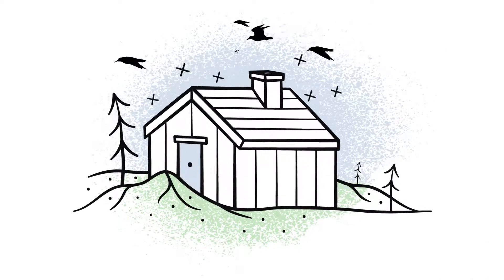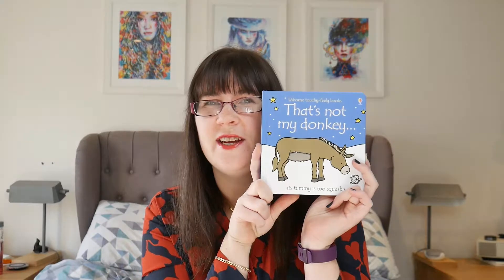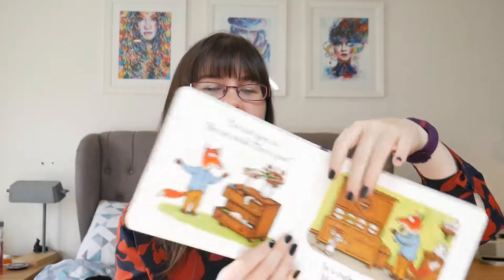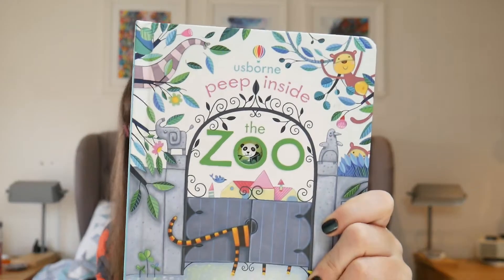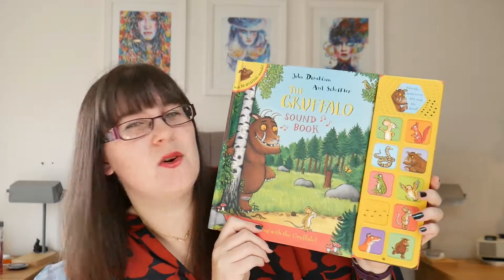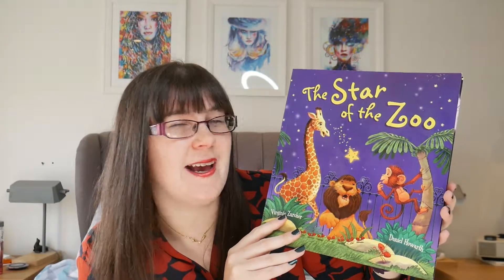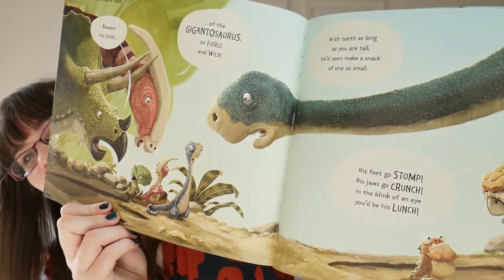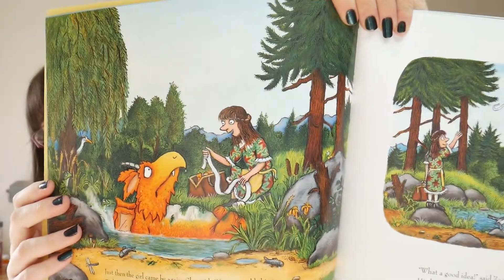Elian's Top 10 Toddler Books to Help Kids Enjoy Reading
My little dude is obsessed with books at the moment, musical books, illustrated story books, rhyming books, pop-up books and lift the flap books, he loves them all. So here are our Top 10 Toddler Books to help kids enjoy reading. Julia Donaldson is obviously a favourite but here are a few others you might not have heard of.

The Books
Usborne Thats Not My Donkey
Never Touch A Dragon
Peep Inside the Zoo
Fox's Socks
Busy Zoo
The Gruffalo
The Star Of The Zoo
The Gigantosaurous

What gear we use:

Panasonic Lumix G7
YONGNUO YN-300 III LED Camera Video Light
Velbon Sherpa Tripod

Well I'm Chantele, a (just turned) 30 year old, married mum of one human (Elian) and one fur-baby (Opie the Cocker Spaniel) living in South Wales. With my hubby Jon we run a newborn and wedding photography company (cross-Jones photography) and a studio company (Little Green Shed Studio) plus our little blog (Two Hearts One Roof). See some links below to find out more about us!

I love to chat about parenting, slimming world, travel, interiors, shopping and fashion, and we are enjoying vlogging bits of our life to help keep the memories for our future.